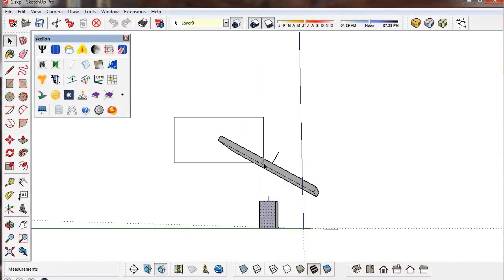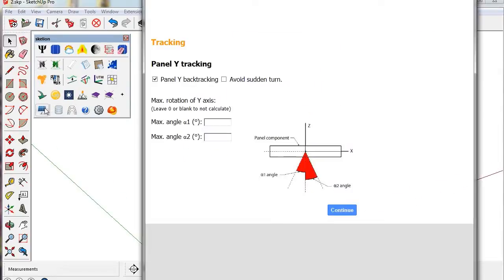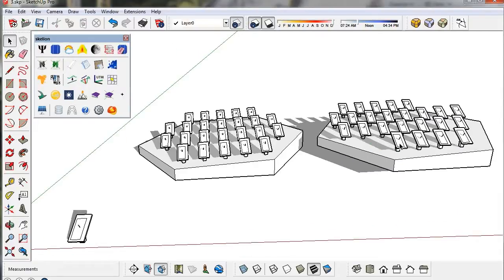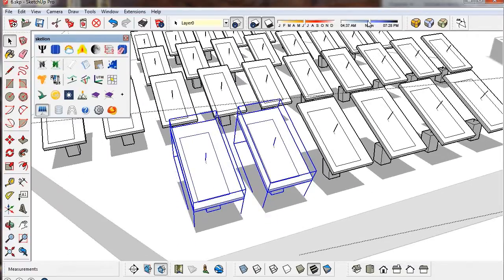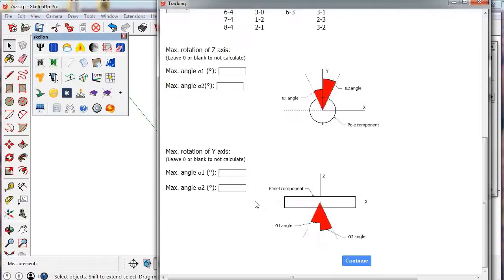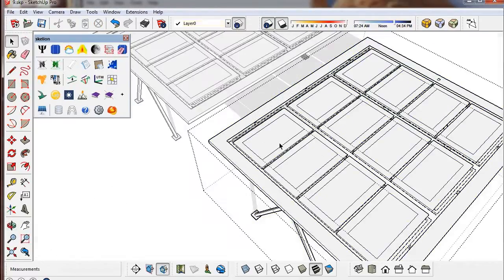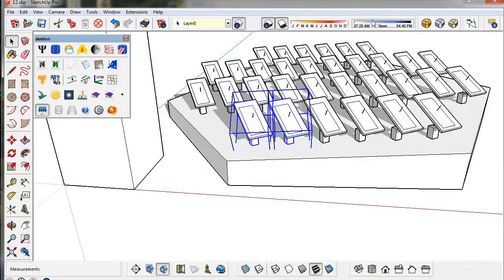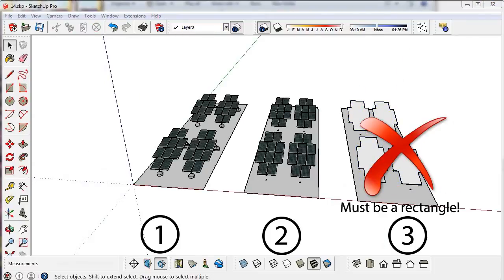10 - Tracking and Backtracking (Skelion tutorial)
Solar tracking and backtracking components in Skelion.